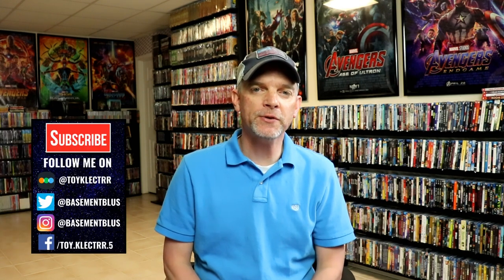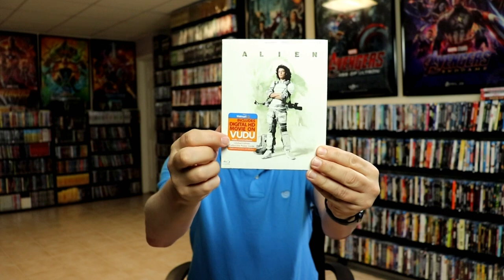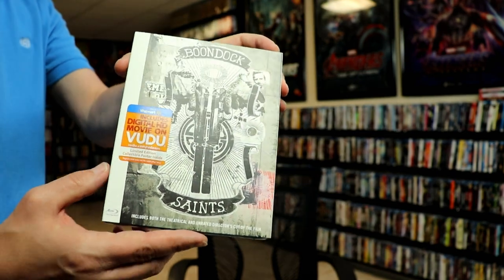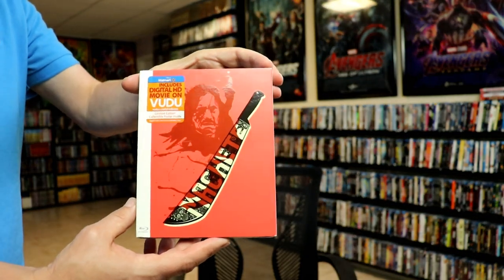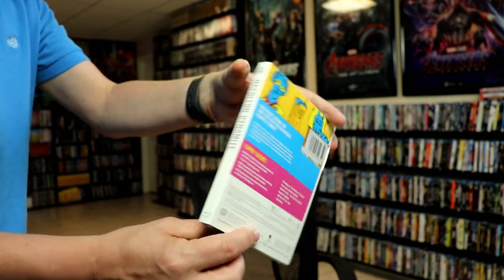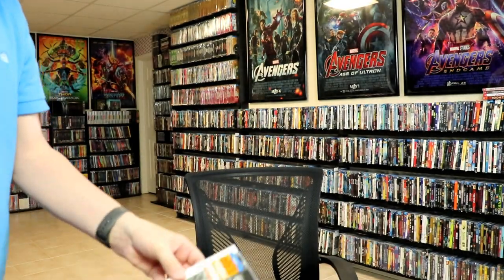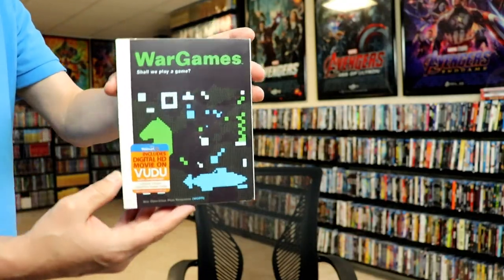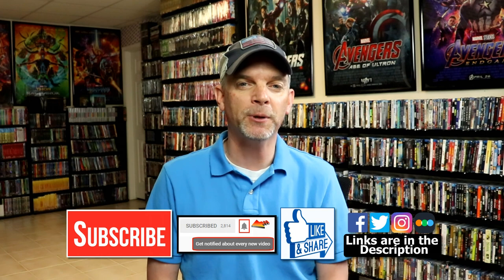Slipcover Saturday - 20th Century Fox/MGM 2015 Slipcover Collection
Check out my 20th Century Fox/MGM Slipcover Collection on Blu-ray from 2015!  I chose the Walmart release over the Best Buy release because the Walmart release has a full slip and includes a mini poster of the same artwork on the slipcover.  The Best Buy exclusive was only a cardboard card of the same artwork and not a full slip.

Purchase some of these for your collection

These are the bags I use to protect my Steelbooks and Slipcovers: